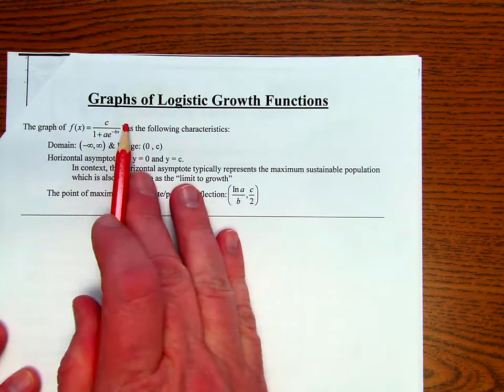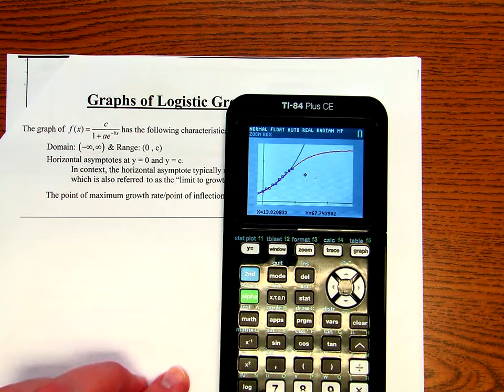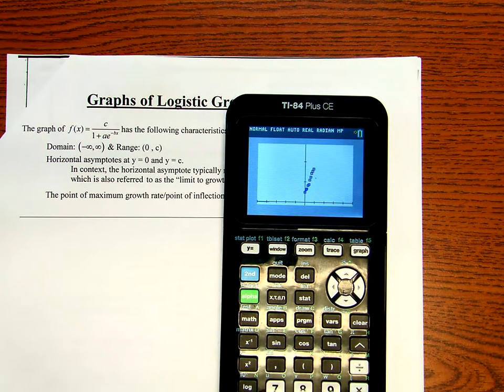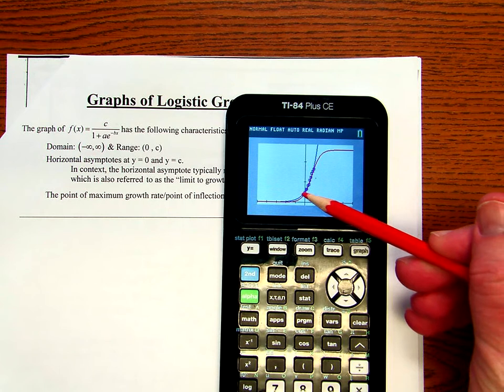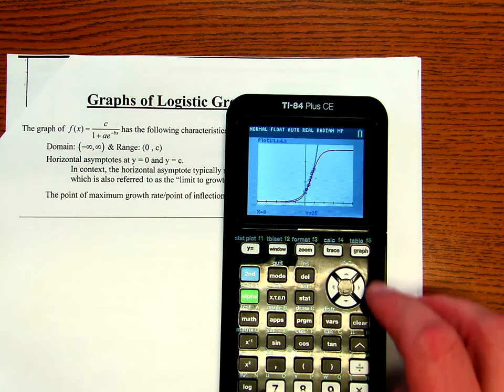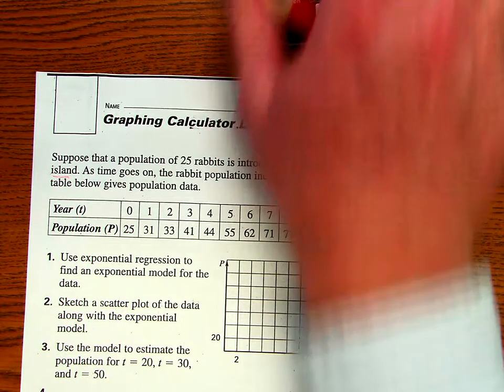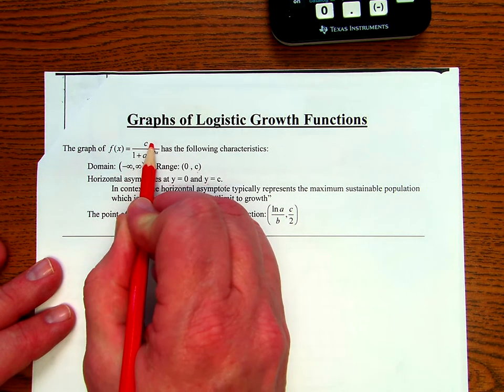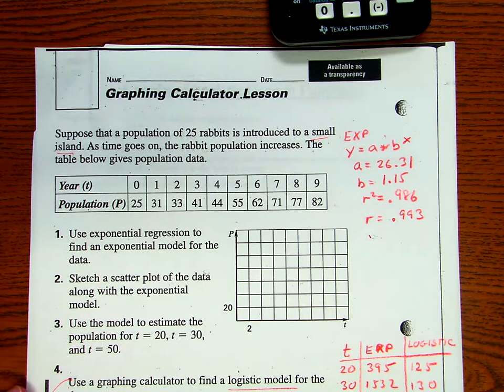HonTrig Ch3 CrvFit Day 3 Logistic